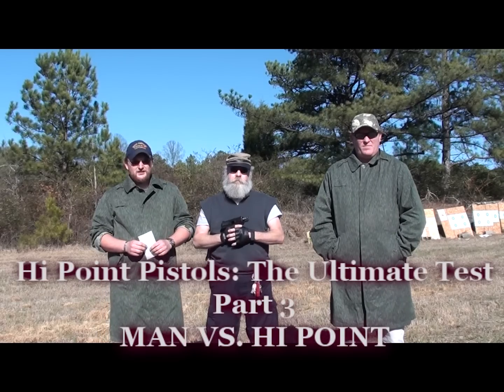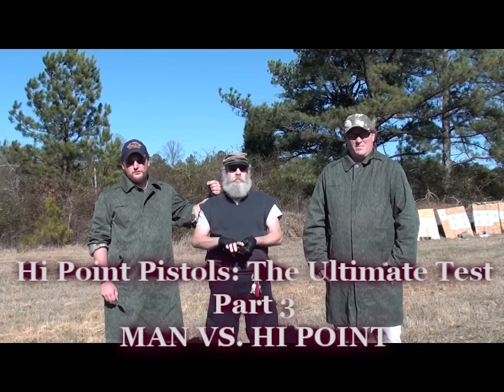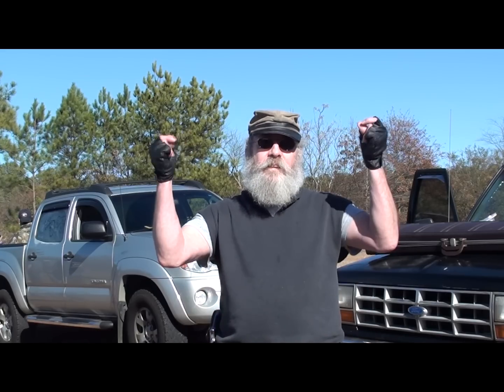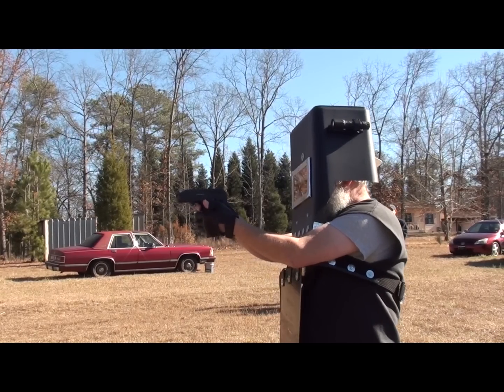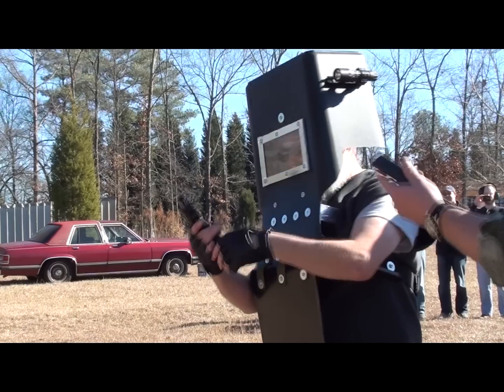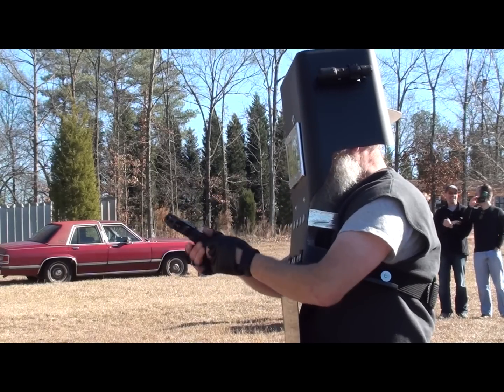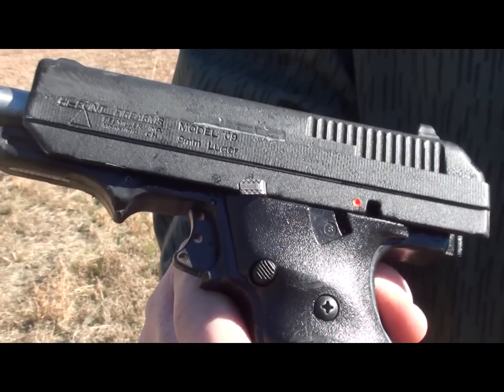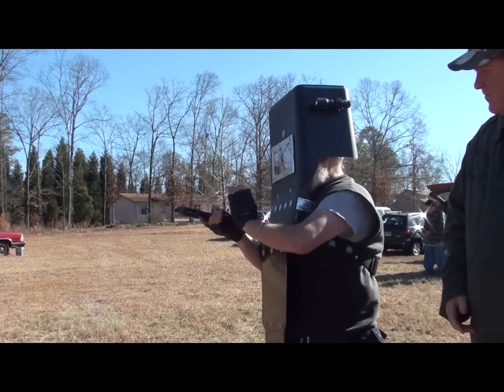Hi-Point Pistols: The Ultimate Test MAN VS HI POINT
The third and final chapter. The Hi-point came out on time despite our best efforts to destroy. If you cannot afford any other gun, you'd better have a hi-point. We will now send both the guns back to hi point to test out their warranty.